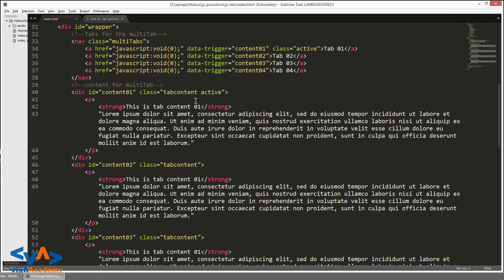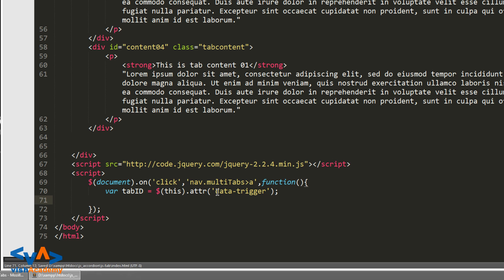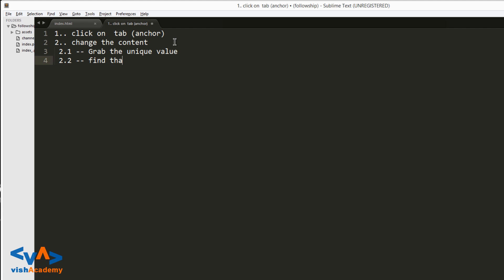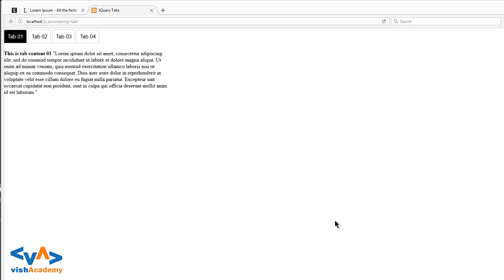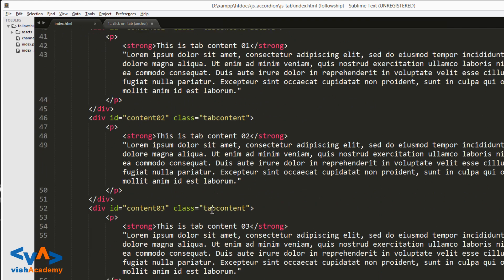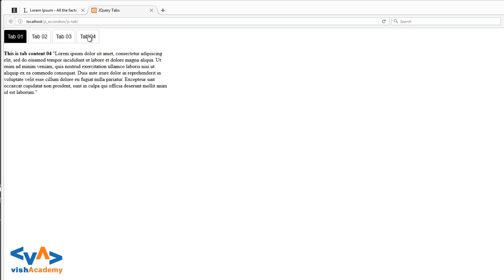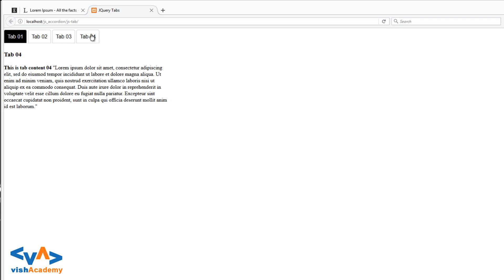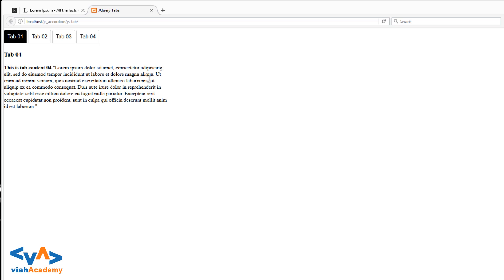Learn to make custom JQuery tabs Hindi mein - Part 02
Learn how to make custom jquery tabs without any external plugins and bootstrap library  in Hindi/Urdu.

Learn Advance JQuery with Best Practice with vishAcademy.com
Learn Basic to advance JQuery with  Hindi Video tutorials.